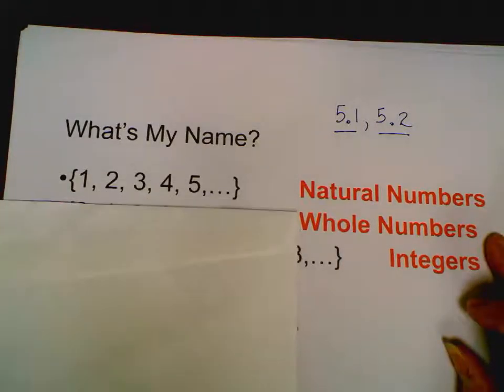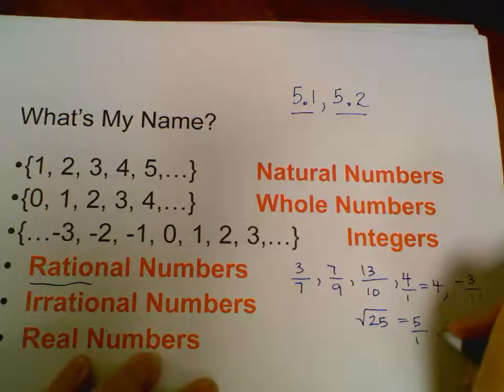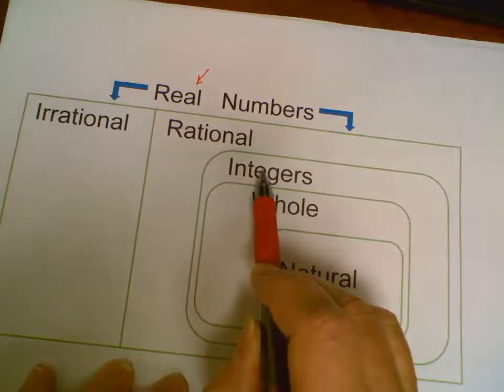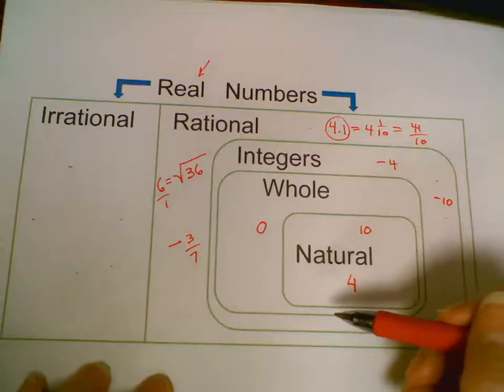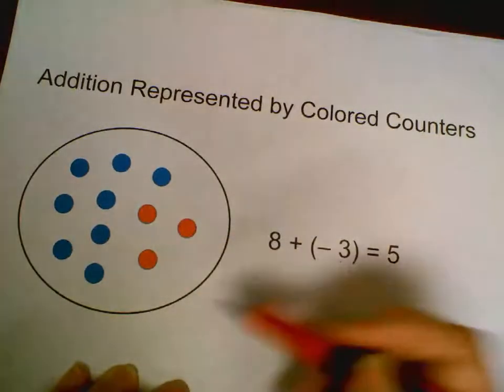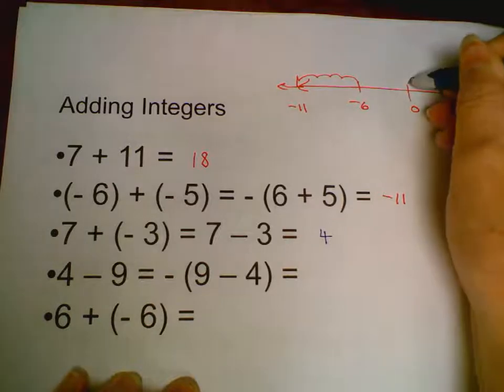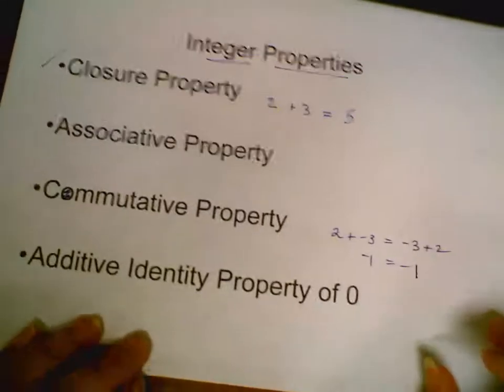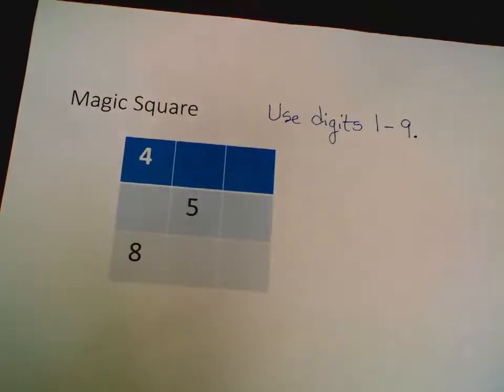Unit 3 types of numbers